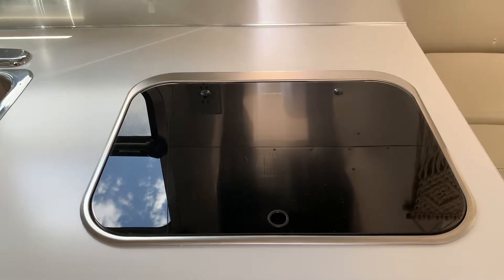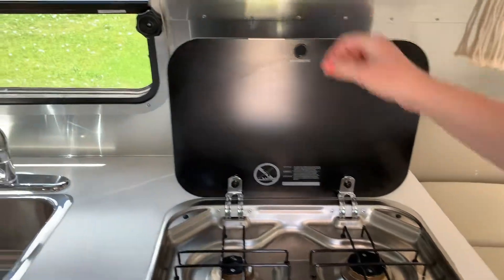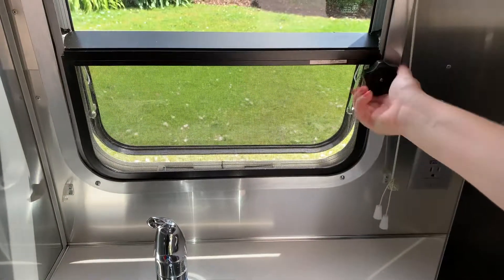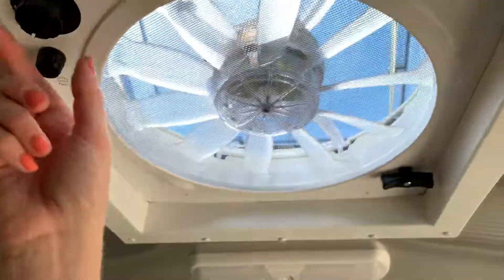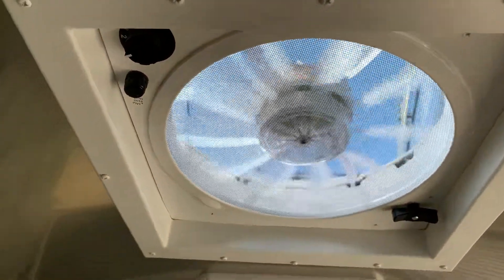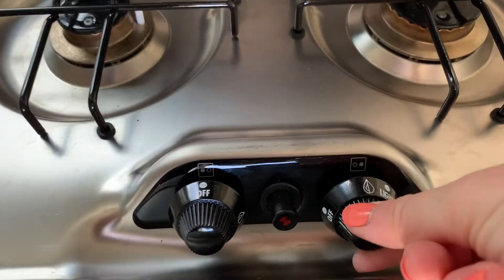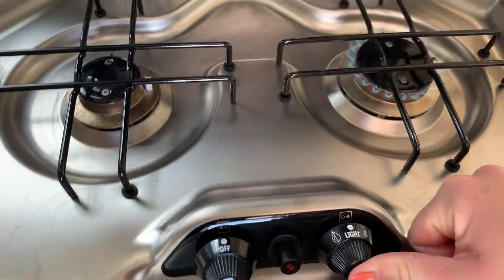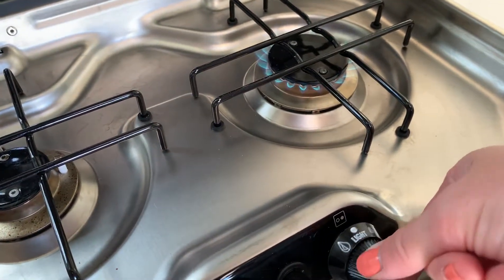How to use the Dometic stove: flush mount in Airstream Bambi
This video is part of the AirstreamRentals.com “how to” series, intended to act as a video operators manual for new RV owners and our guests.

Explore the United States in one of our fully outfitted, fully insured, luxurious Airstreams.

Based out of Salt Lake City, Utah, we centrally located just a few hours from several US national parks and a handful of national monuments. These include:

Timoanogas Cave National Monument
Dinosaur National Monument
Natural Bridges National Monument
Grand Staircase-Escalante National Monument
Craters of the Moon National Monument